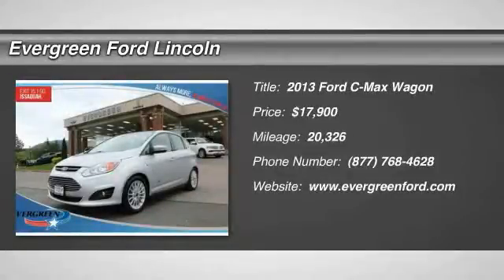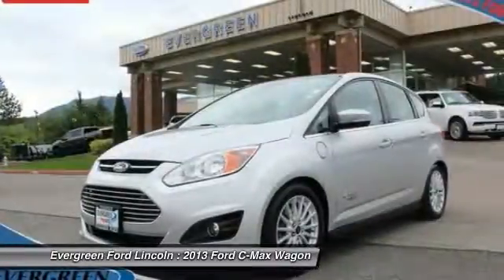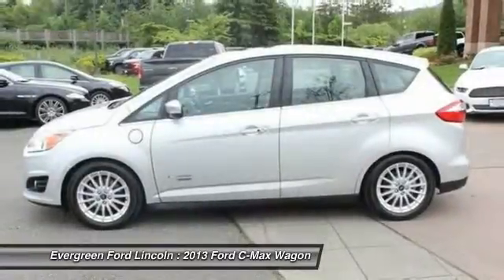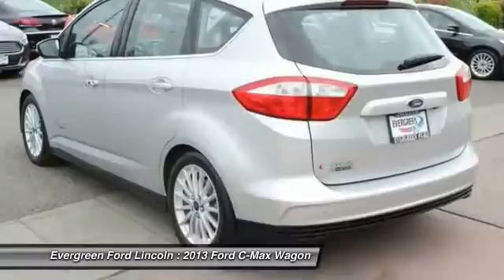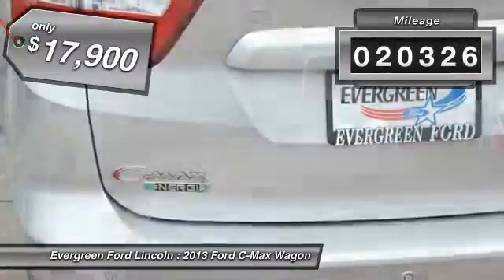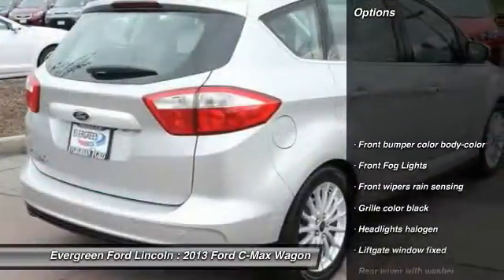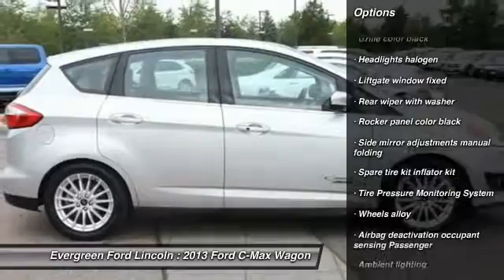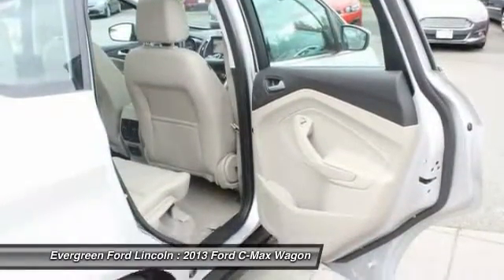2013 Ford C-Max Issaquah WA 16-1355A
2013 Ford C-Max SEL Energi

1500 18th Ave. Northwest

Premium Audio & Navigation Package; Accident Free Carfax History; One Owner; Panoramic Sunroof; Power Liftgate; and Rear-View Camera. Oh yeah! Creampuff! This beautiful 2013 Ford C-Max Energi is not going to disappoint. There you have it; short and sweet! You just simply can`t beat a Ford product.   All prices are subject to change without notice. We reserve the right to refuse to honor any incorrect internet prices as we cannot account for human or technical error.